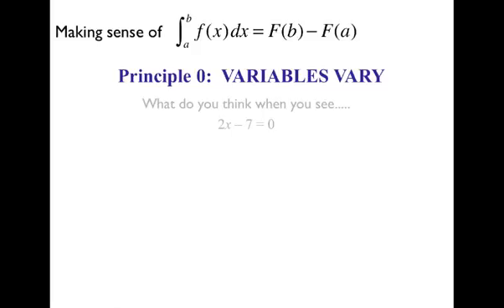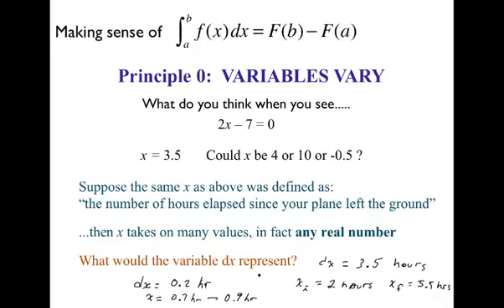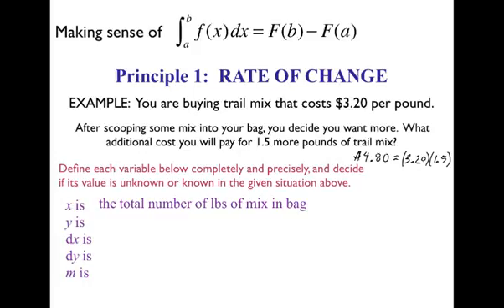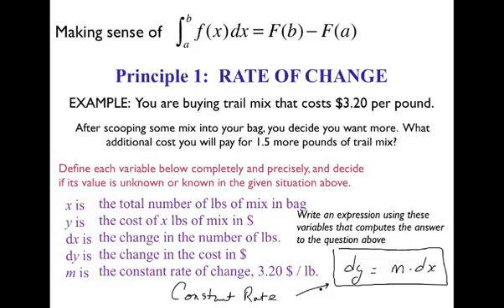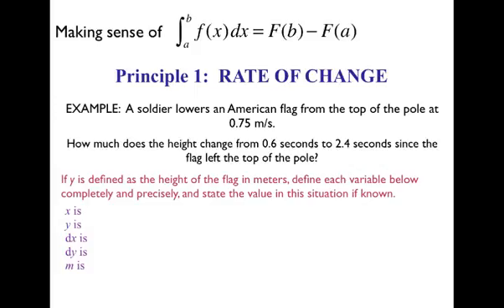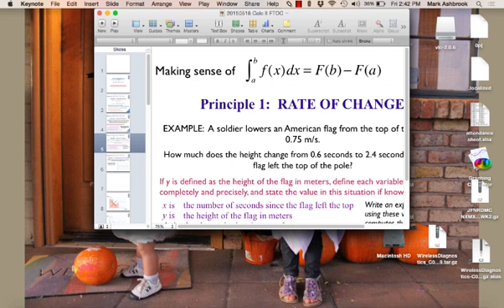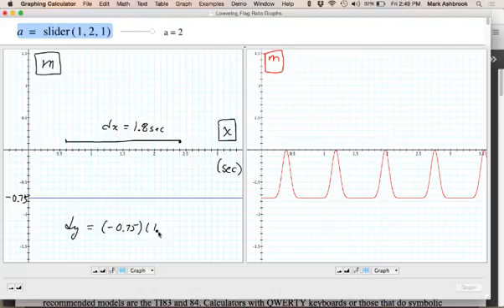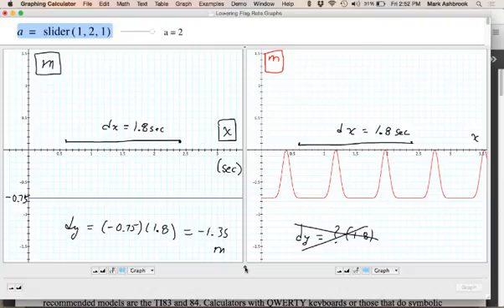MAT 271 Fri Aug 19: The Fund Thm of Calc Part I